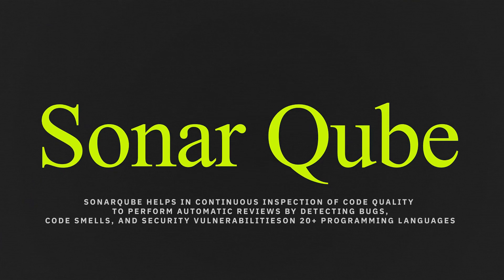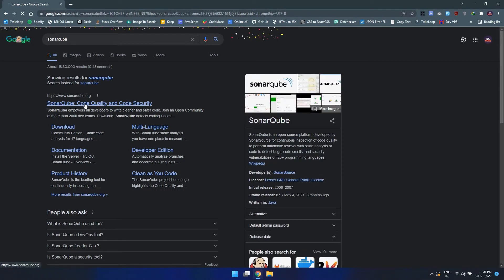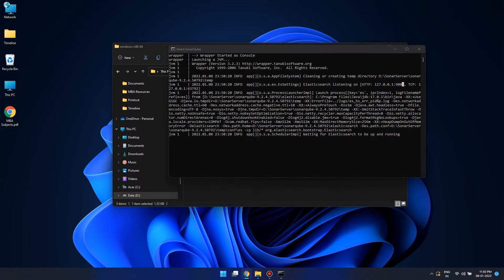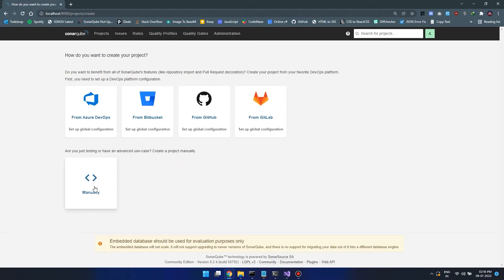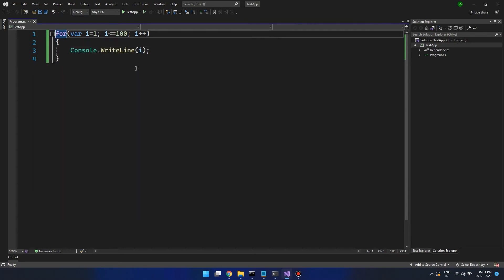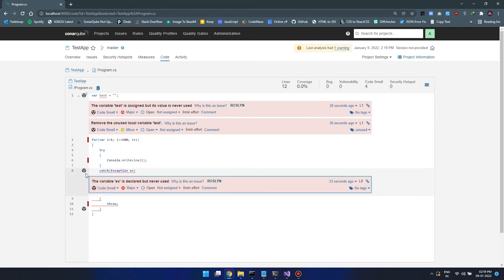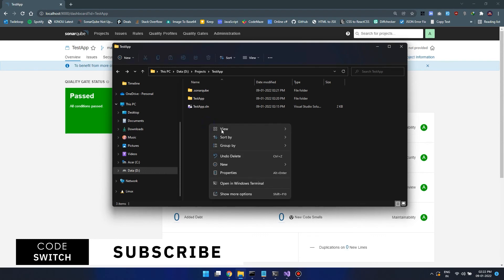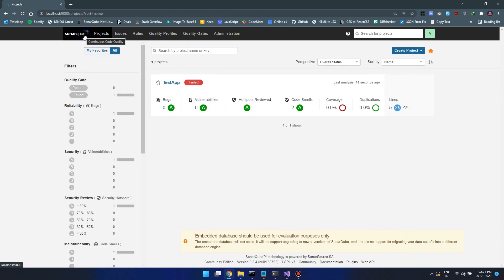Step By Step | Simply Install SonarQube Locally And Test | Code Quality Analysis | .NET Core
In this video we are going to see how to install SonarQube and it's dependencies (JDK) locally and use it to run a code analysis and find quality issues on our hobby projects without relying on the cloud.

00:00 Introduction To SonarQube
00:22 Download JDK
00:40 Install JDK
01:08 Set PATH globally
01:42 Install SonarQube
02:47 Run Sonar Server
04:10 Setup .NET Core source code
04:52 Register project in Sonar server
05:30 Install Sonar Scanner for MSBuild
05:56 Code scanning with Sonar Scanner
09:35 Creating BAT file from 3 commands